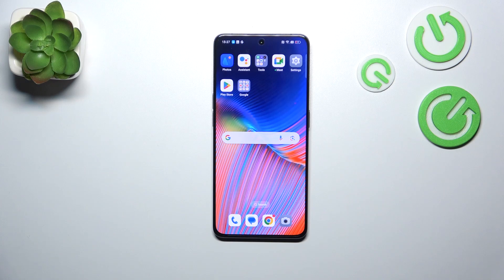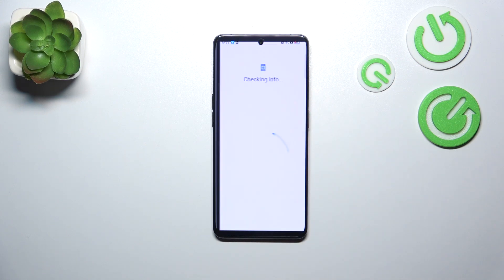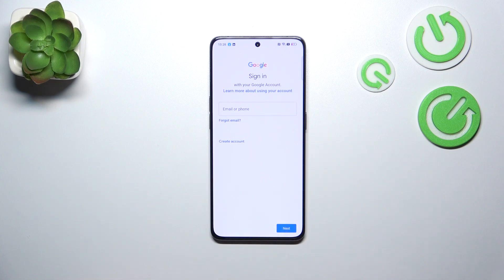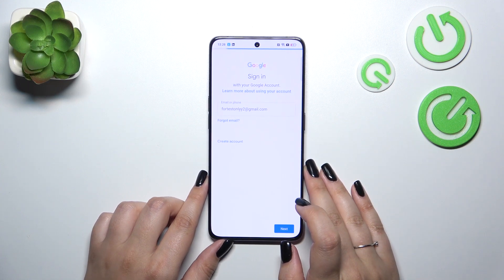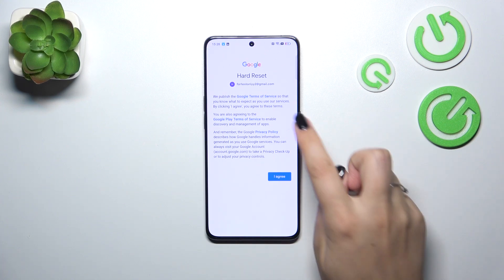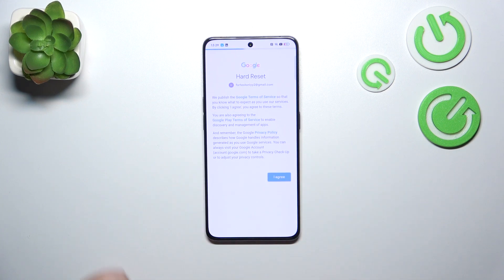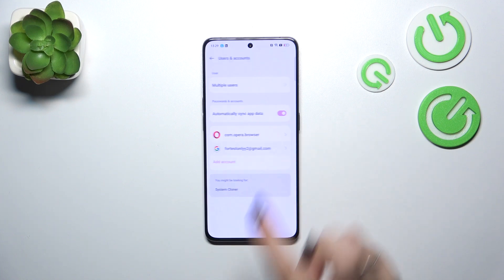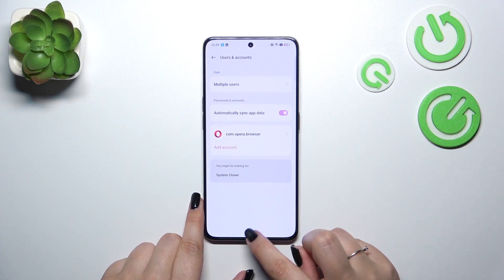How to Add/Remove Google Account on OPPO RENO8 PRO – Google Settings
Manage your Google accounts effortlessly! To do this, you only need our tutorial above. Check it to the end and get to know how to add/remove Google Accounts on your OPPO RENO8 PRO smartphone. This will give you control over your device's sync and data features.

How to add Google Account on OPPO RENO8 PRO? How to log out of Account on OPPO RENO8 PRO? How to log in to Account on OPPO RENO8 PRO? How to delete Google Account from OPPO RENO8 PRO?